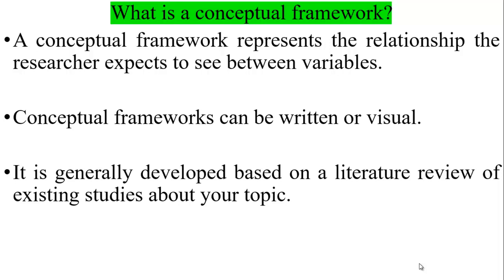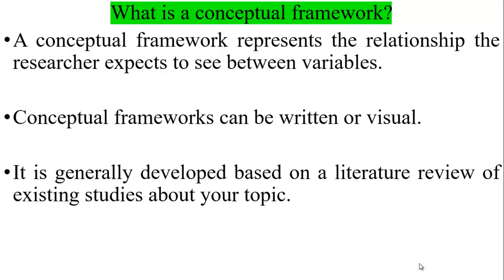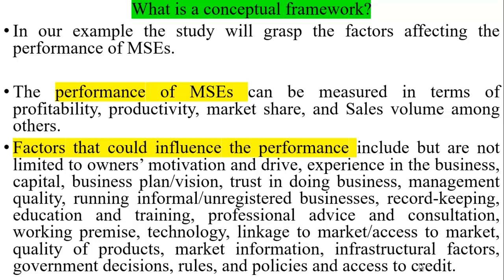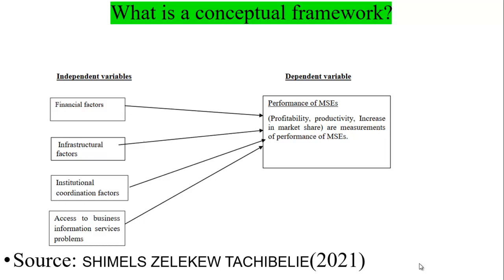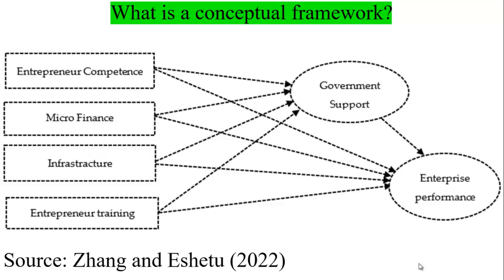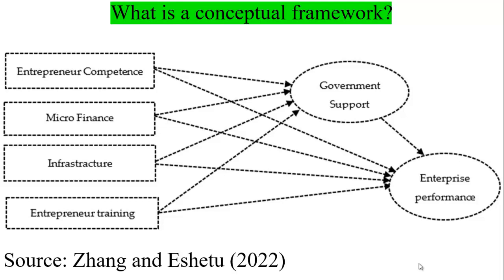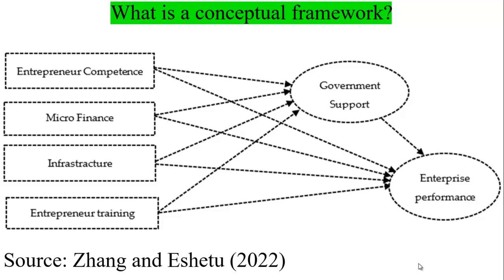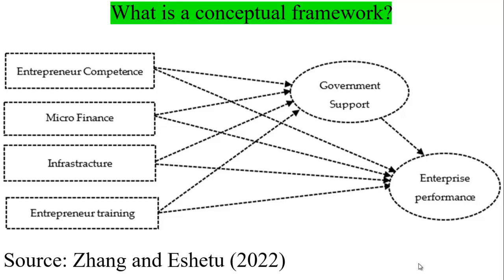ሪሰርች በምሳሌ ይማሩ፡ Conceptual Framework ማለት ምን ማለት ነው?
What is Conceptual Framework?